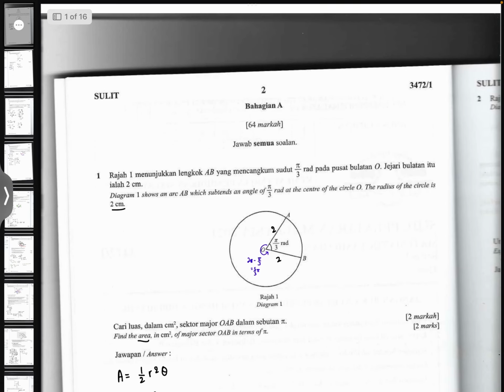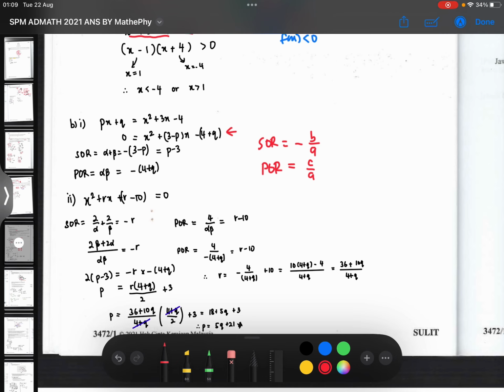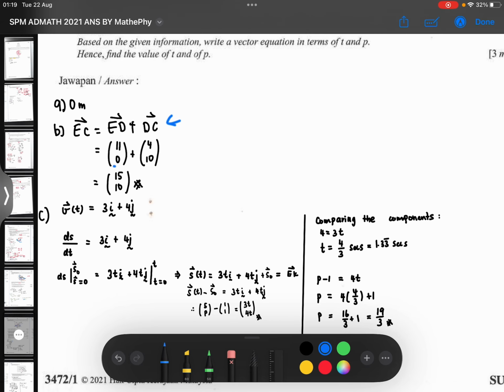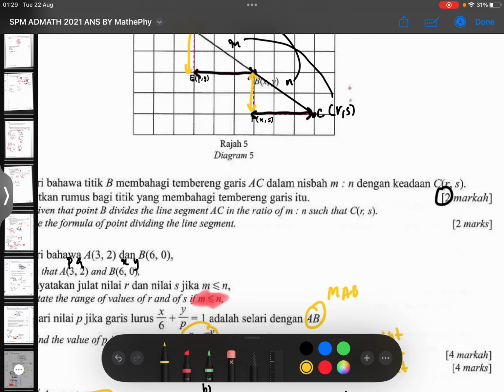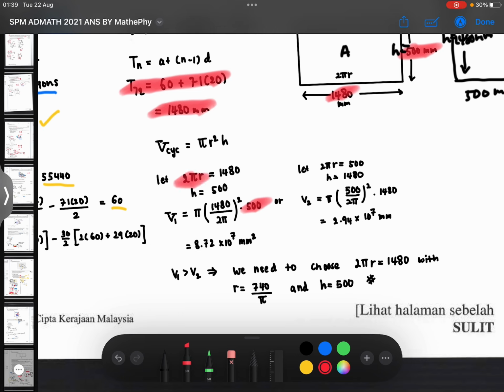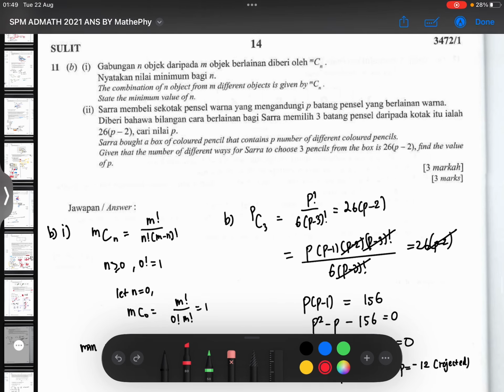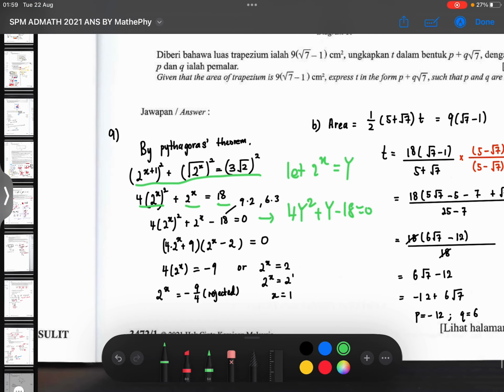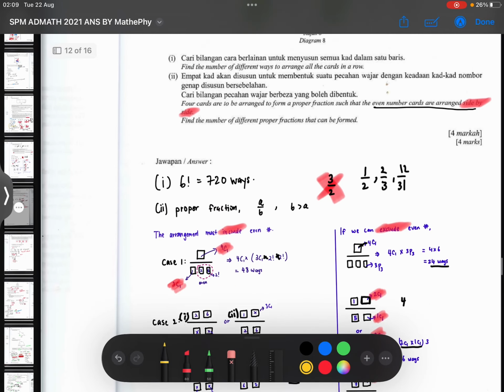Discussion on SPM ADDMATH 2021 (KSSM)- SUGGESTED ANSWER .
Please do double check in case any mistake from my end. Thank you !